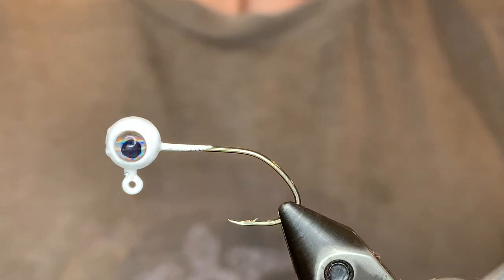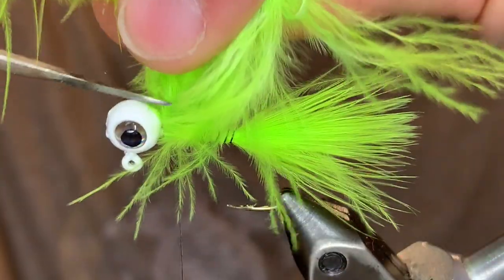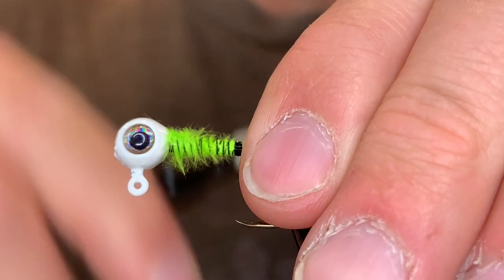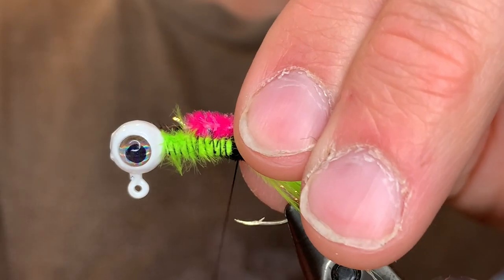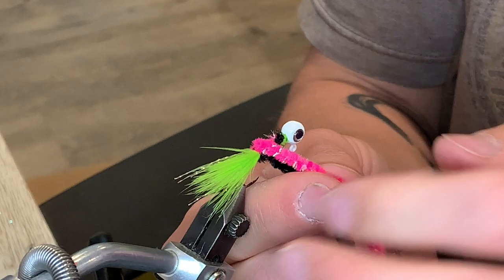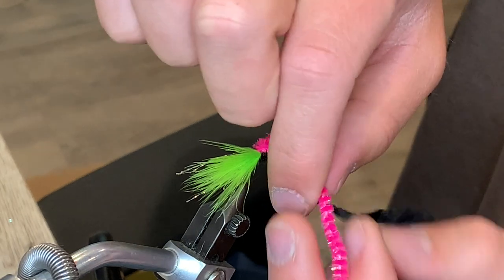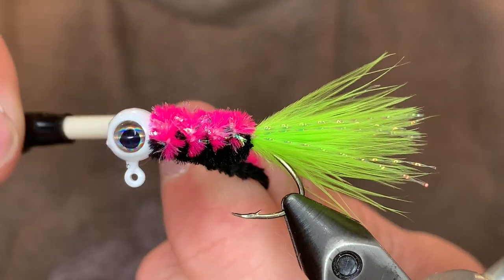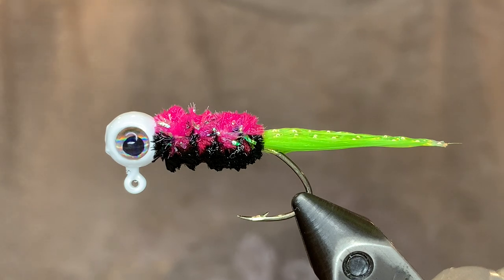Tying a Multicolor Weaved Crappie Jig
This is an incredible jig with a two-tone braided body!

Hook: 1/16 oz jig hook
Thread: Black UTC ultra thread 70 denier
Body: Black rayon chenille, Pink tinsel chenille
Tail: Chartreuse marabou, crystal flash